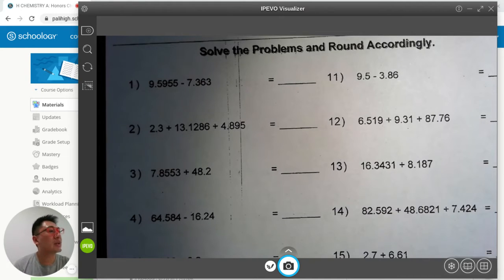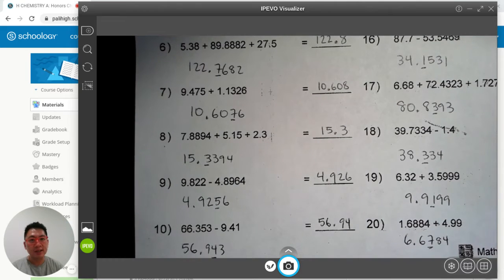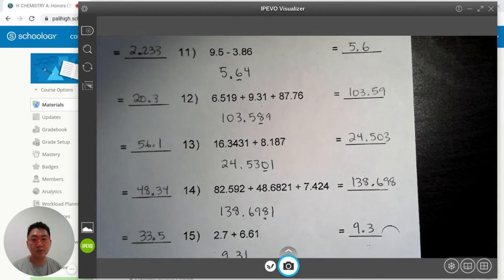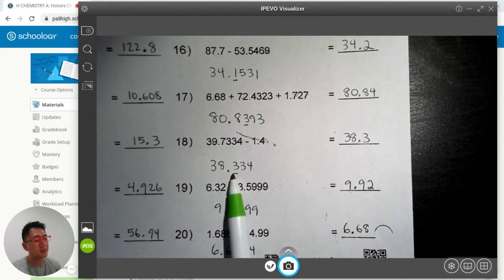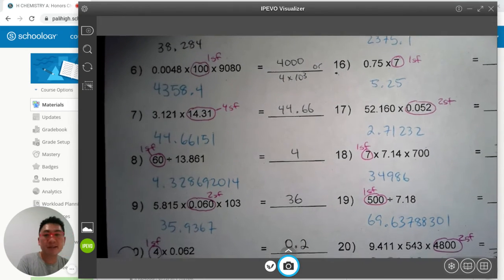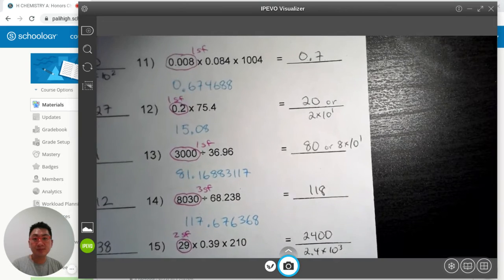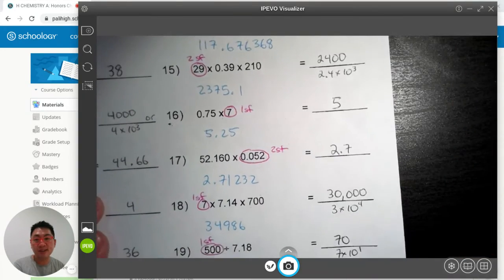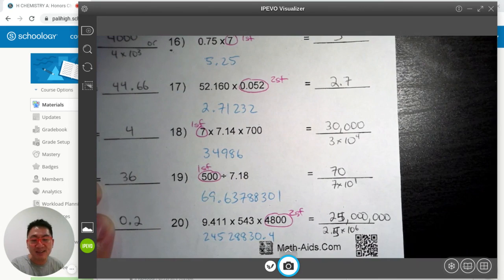Worksheet on Sig FIgs